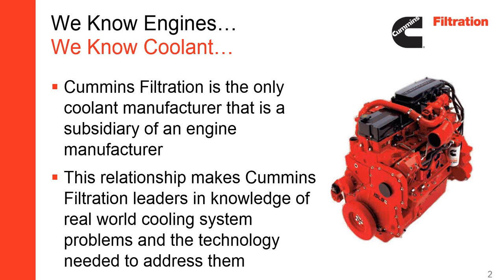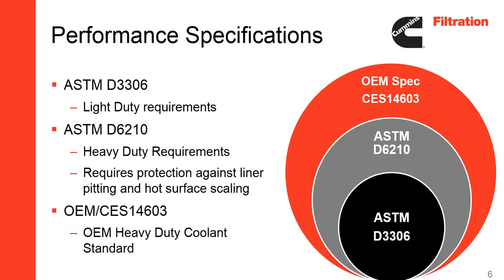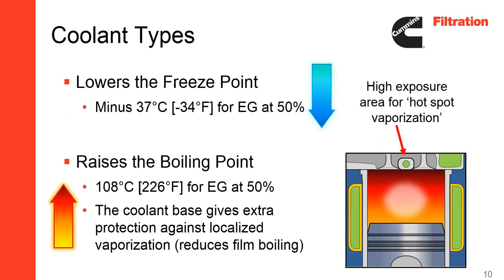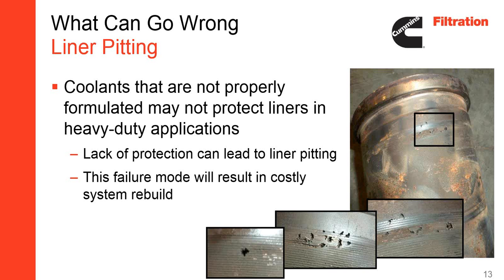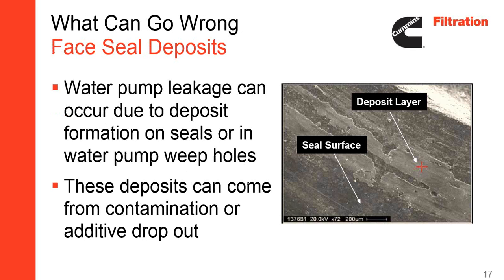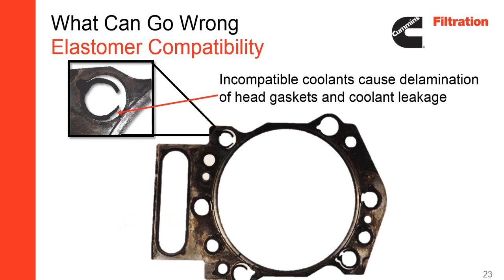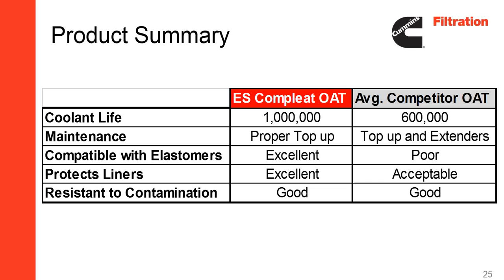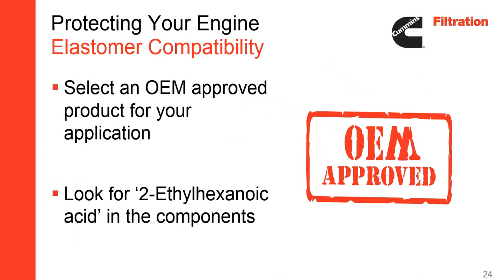Coolants: What You Don t Know Can Hurt Your Engine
Thank you for joining our Fleetguard webinar where you will learn the key to good maintenance starts
with GREAT COOLANT PRODUCTS. Fleetguard is the global coolant technology leader and we’ve
been formulating products for over 50 years.